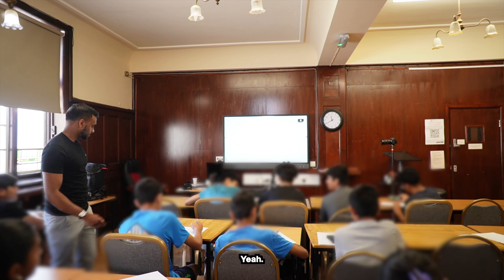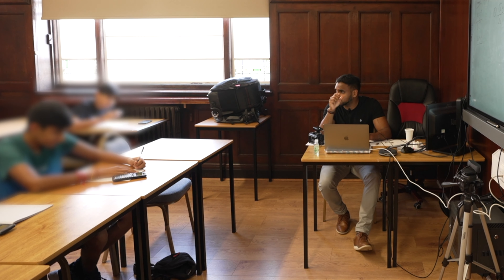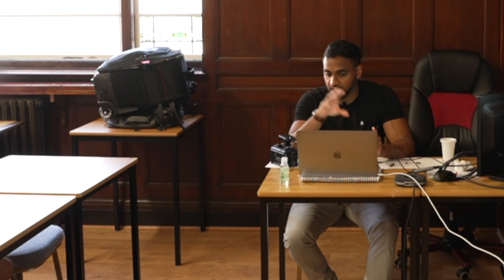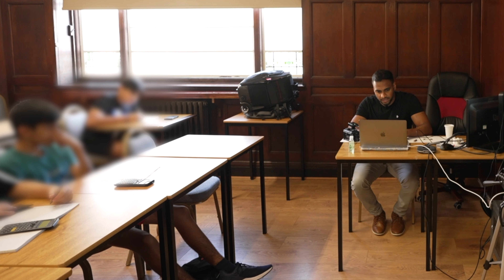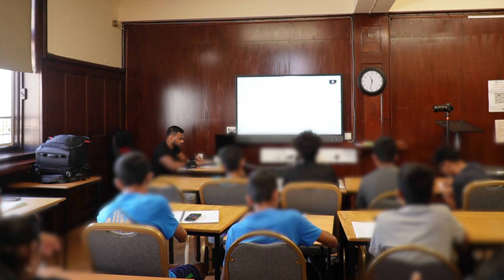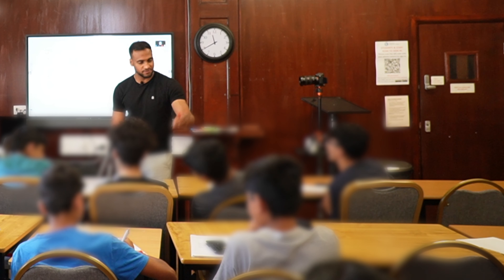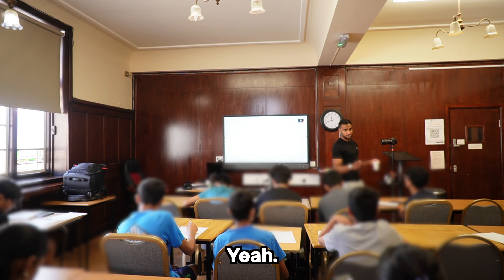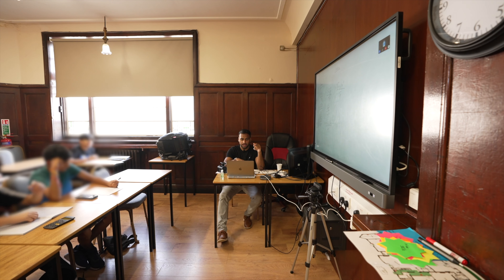Student Getting EMOTIONAL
Come along and see for yourself.